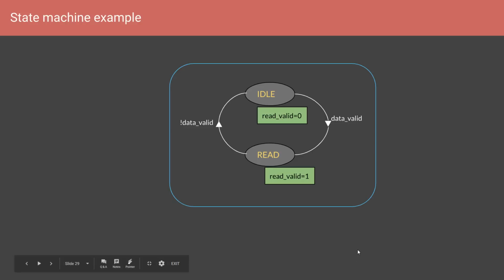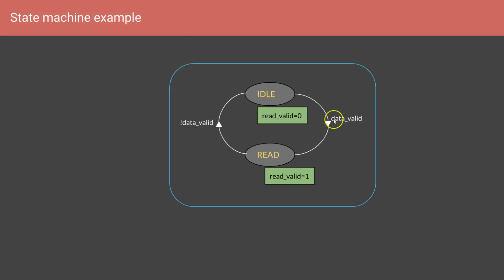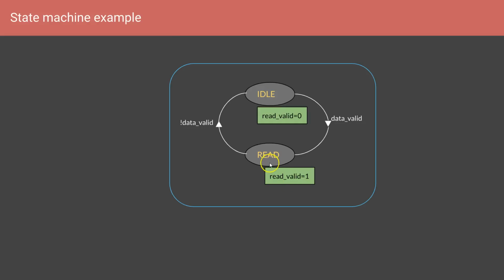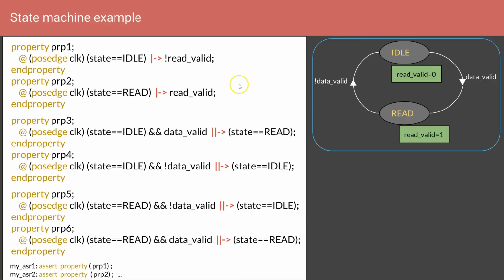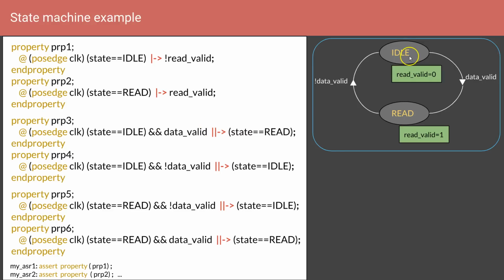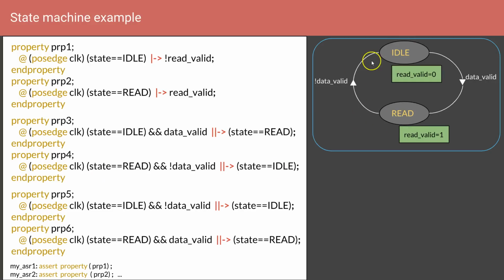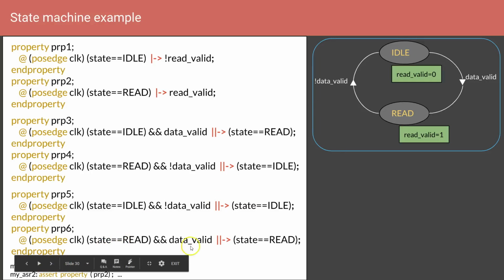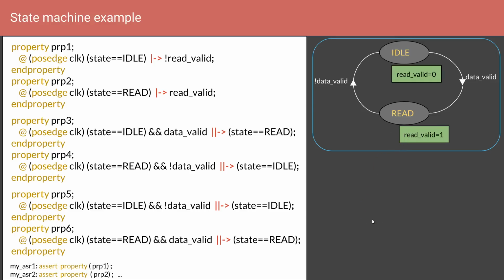Course : Systemverilog Assertions : L7.2 : Implication Operator Example : State Machine Assertions